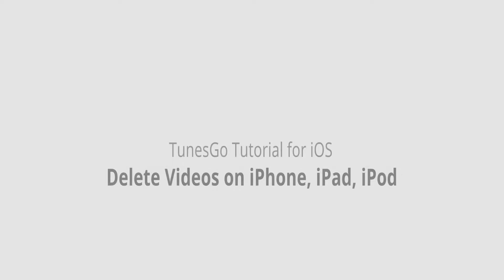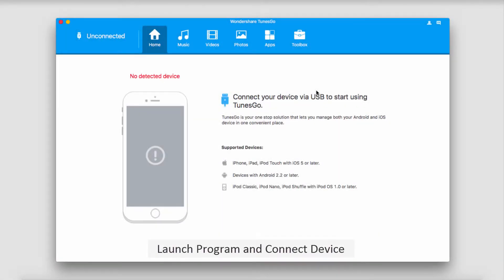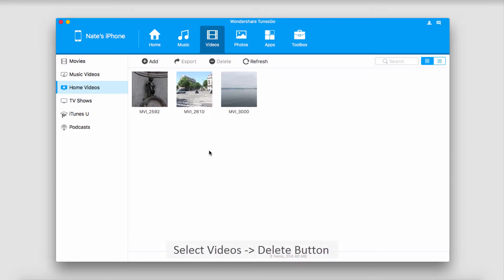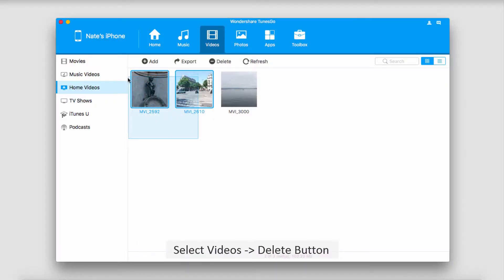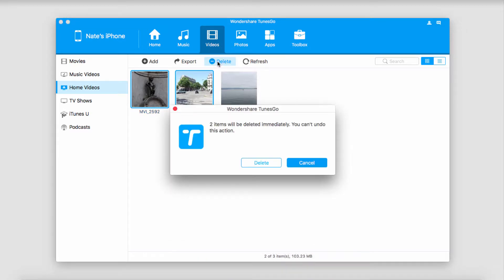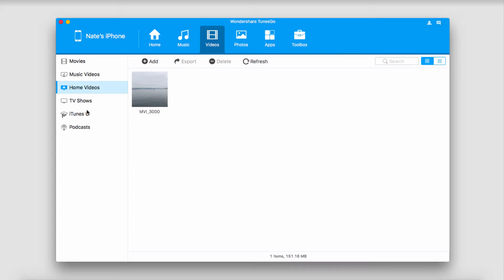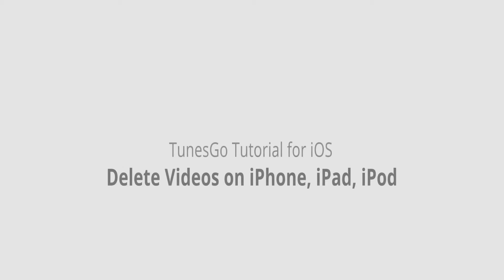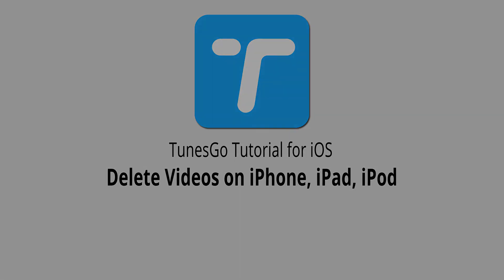Delete Videos on iPhone,iPad,iPod |TunesGo for iOS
It's a boring thing to delete videos on your iPhone/iPad/iPod one by one, right? Wondershare TunesGo is capable of deleting videos in batch with ease, including Movies, Music Videos, Home Videos, TV Shows, iTunes U and Podcasts.